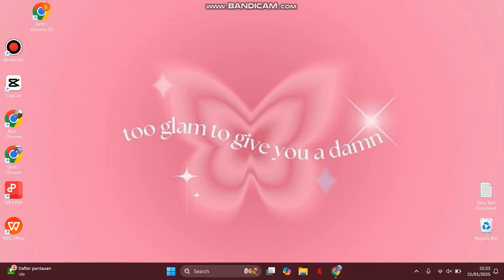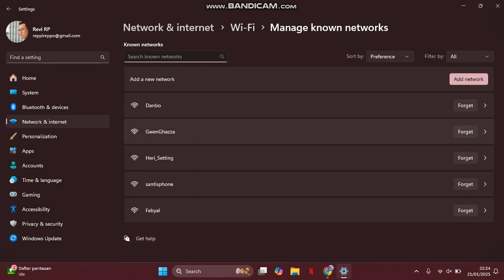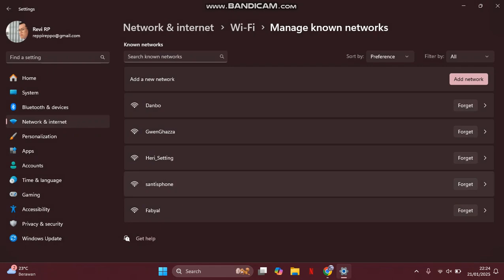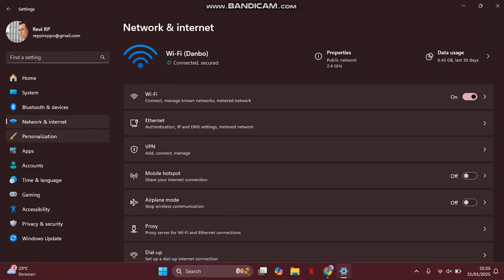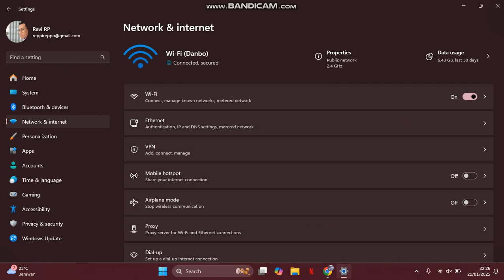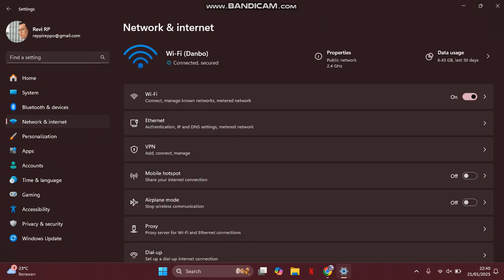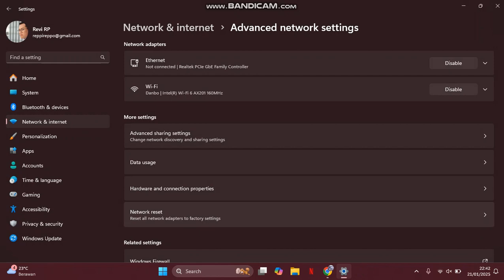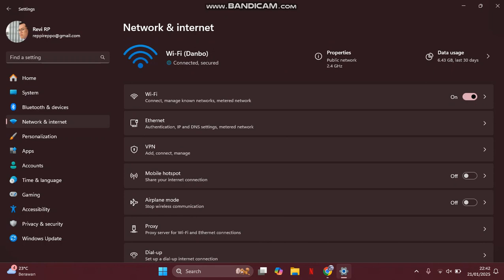Hidden Wi-Fi and Network Features in Windows 11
In this tutorial, we’ll walk you through these lesser-known tools and settings to help you get the most out of your Windows 11 networking experience